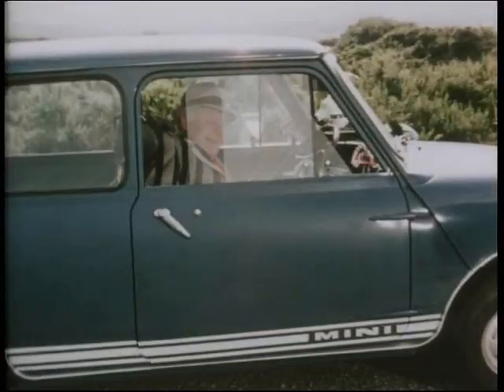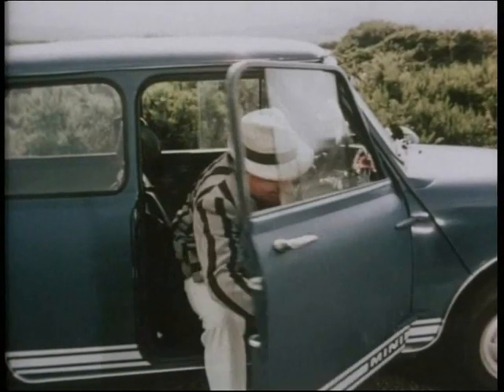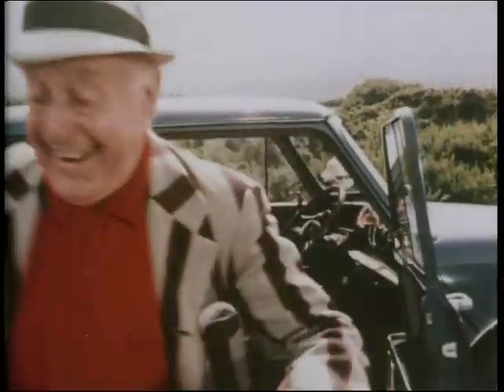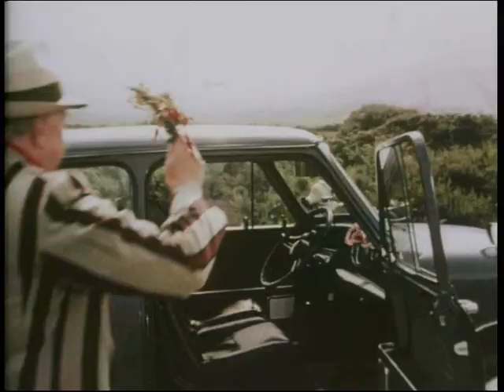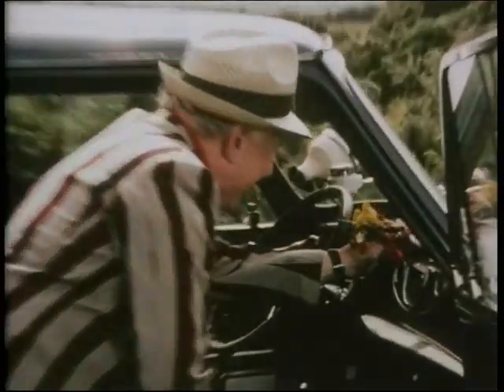Classic Avon Tyres Advert featuring Mini from Vintage Tyres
This is a classic Avon Tyres advert, featuring a classic mini fitted with Avon tyres.  Avon still produce a huge range of classic tyres in the UK - and Vintage Tyres are the worldwide distributor.  As the worlds largest distributor of OE classic tyres we have an unparalleled range for more.